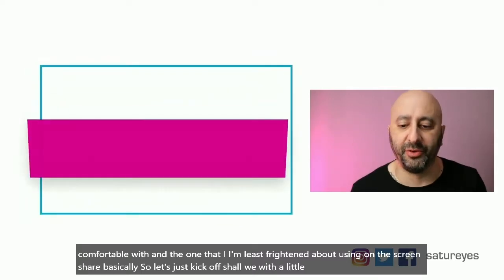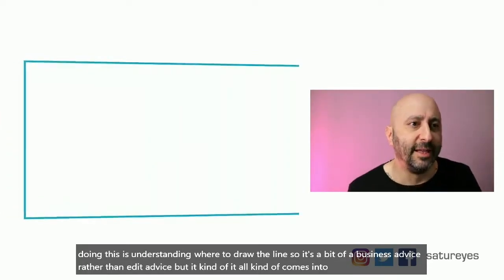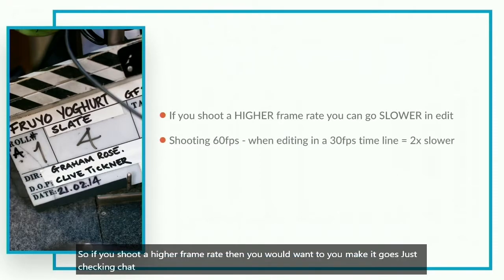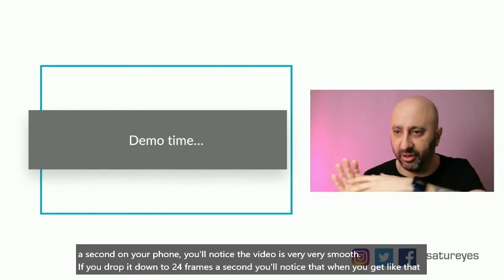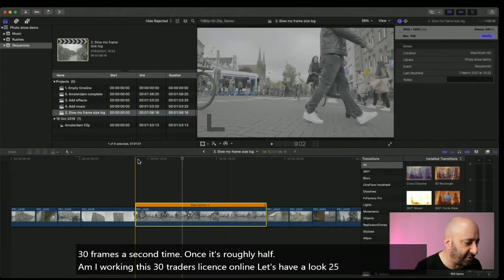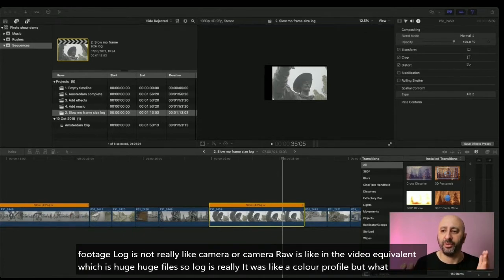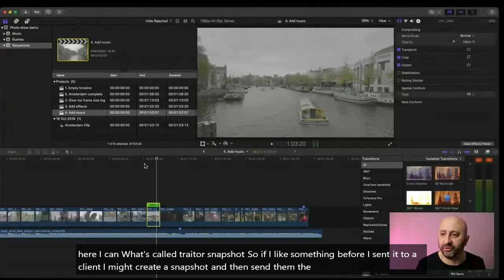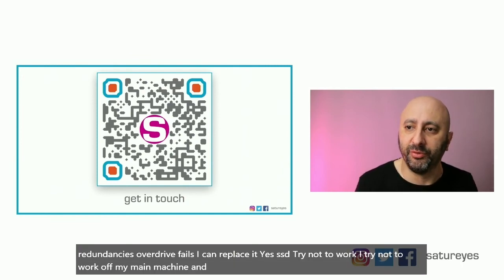Slice and Splice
Getting great footage is only part of the process. You’re going to need to cut it all together. In this live session Rick will take you through some tips and techniques to getting you all set on your editing journey and on your way to making great videos.